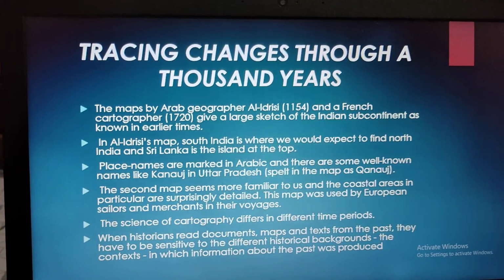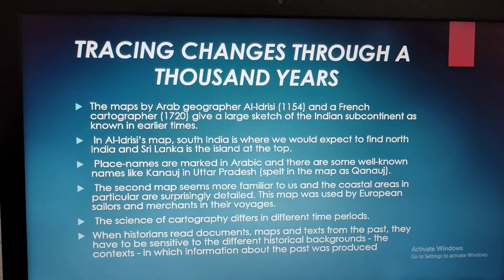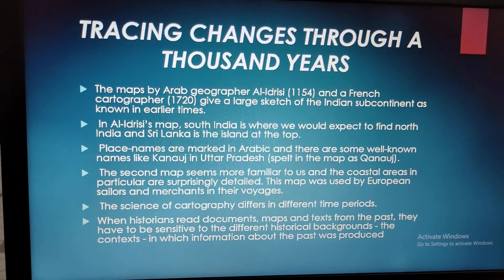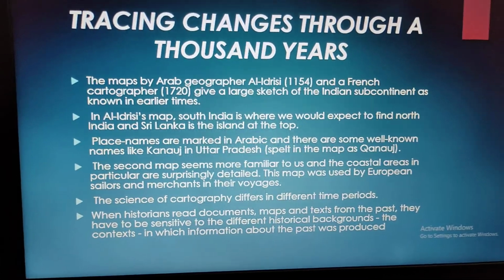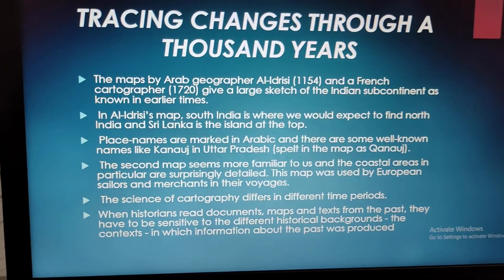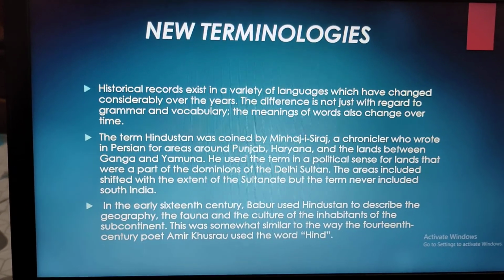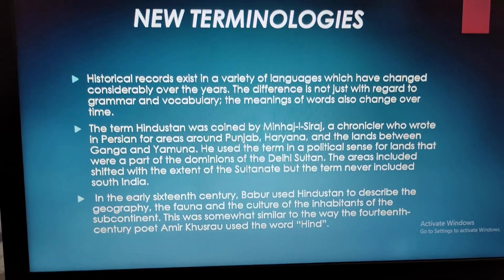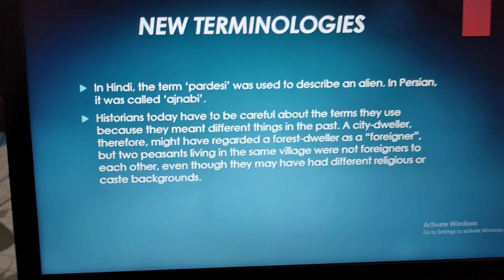Tracing Changes Through Thousand Years